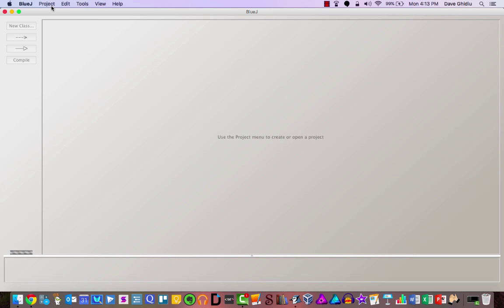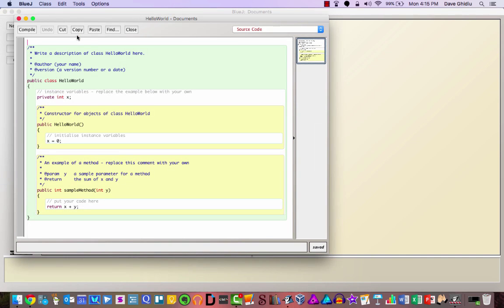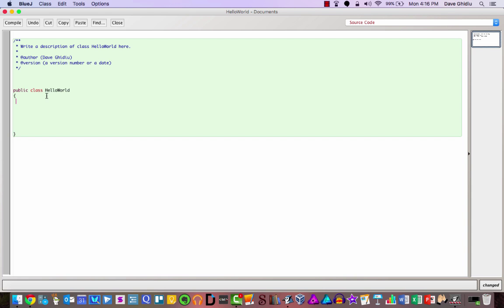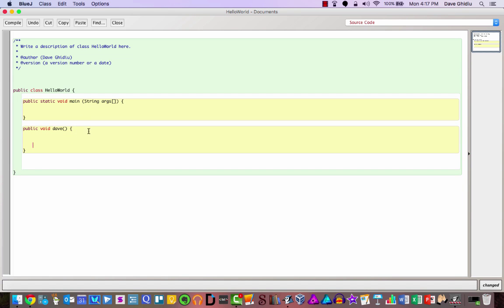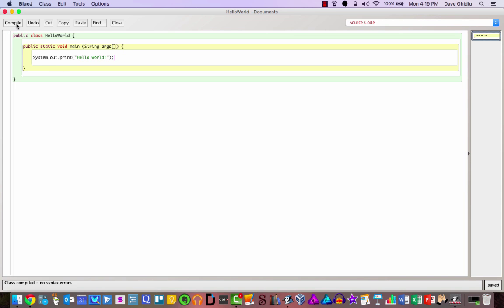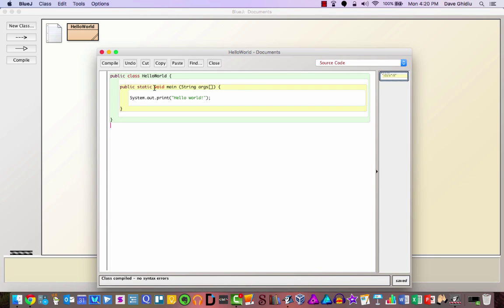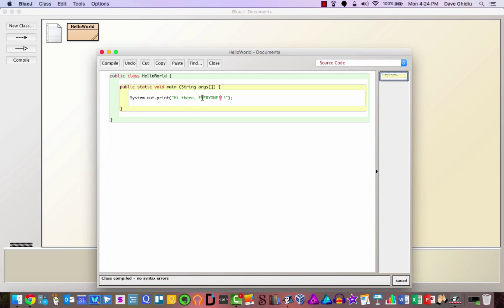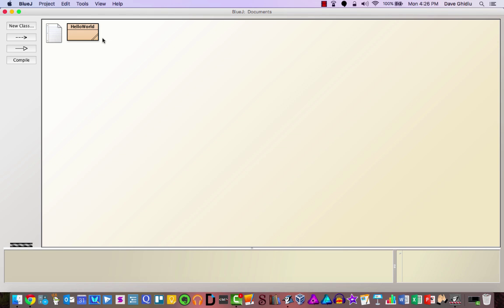Java Tutorial: IDE and Hello World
A quick video to show how to get started in Java. A primer on an IDE (in this case, BlueJ was the Integrated Development Environment) and some starter code.